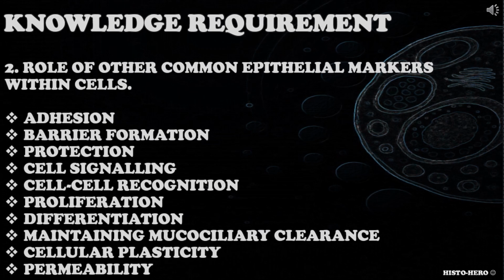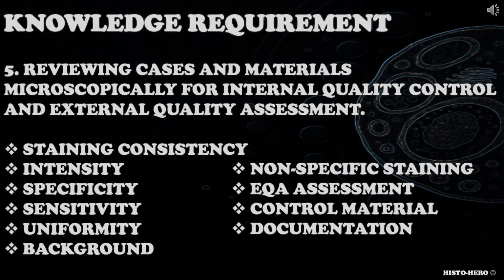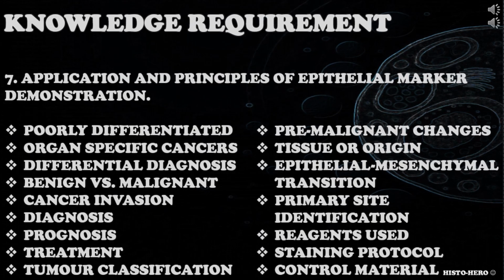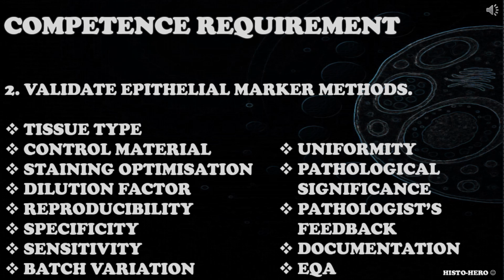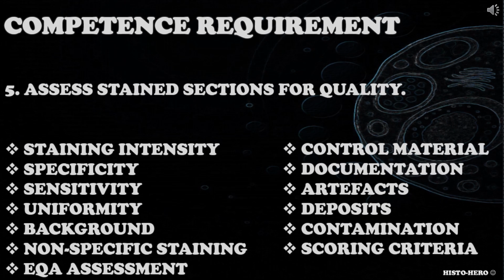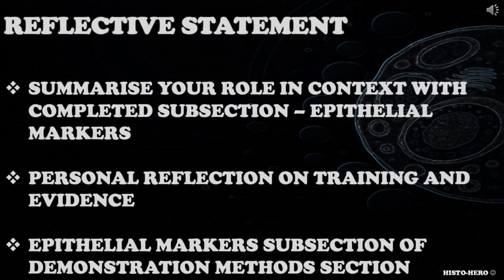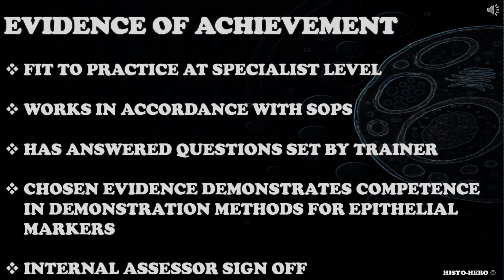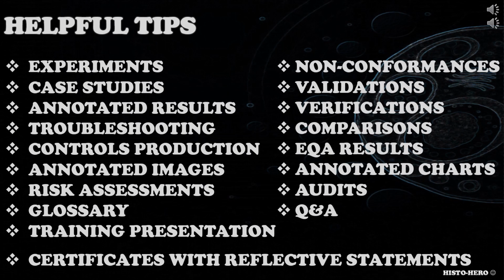IBMS SPECIALIST PORTFOLIO V4.2 - EPITHELIAL MARKERS (for trainer)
This video is about Epithelial markers, which is part of the IBMS specialist portfolio in cellular pathology.